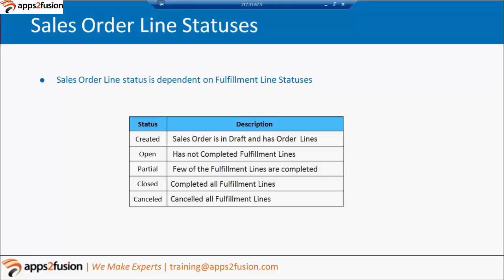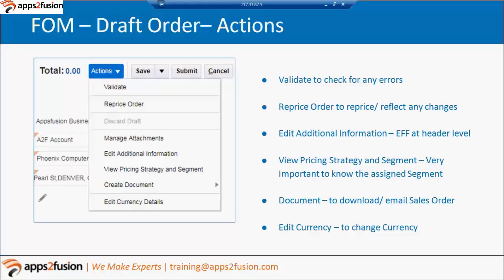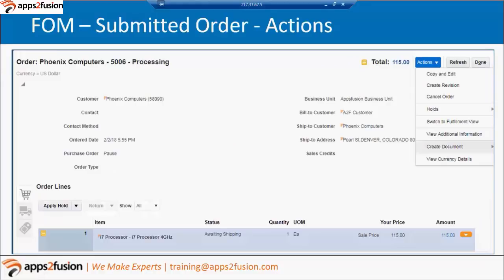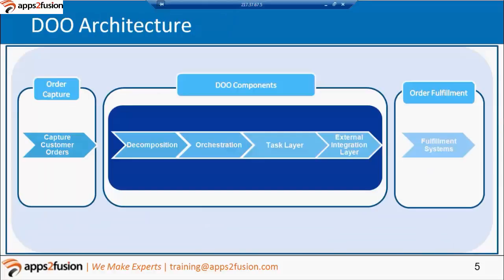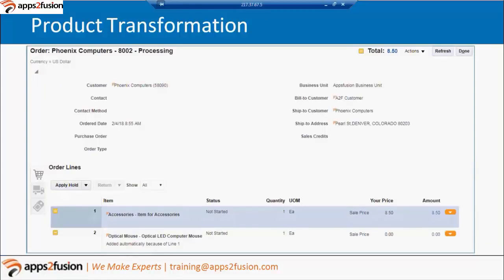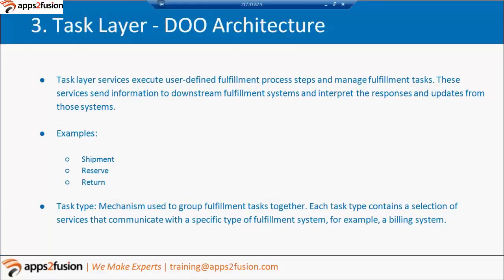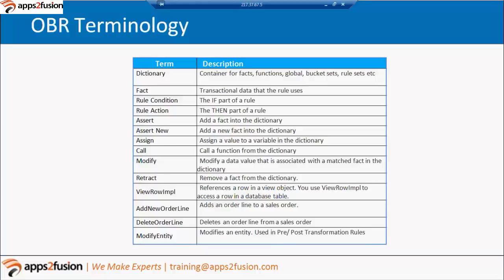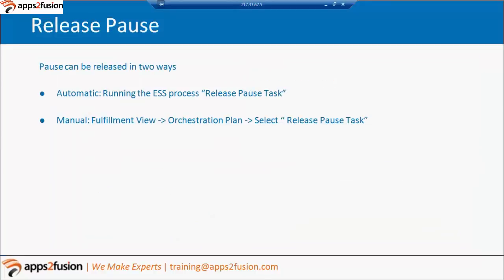Order Management In Fusion SCM Cloud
This video helps you understand the concept of Order Management- Sales Order, Fulfilment Line, Orchestration Order and Process.